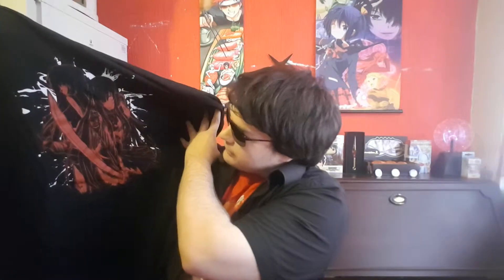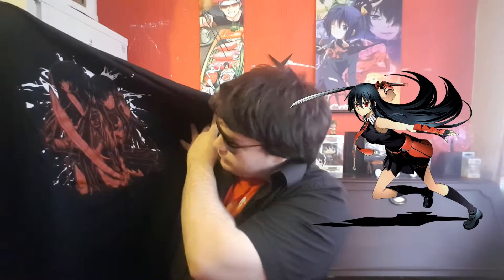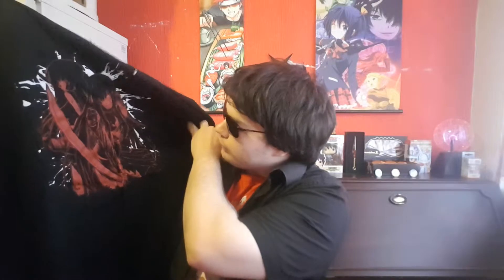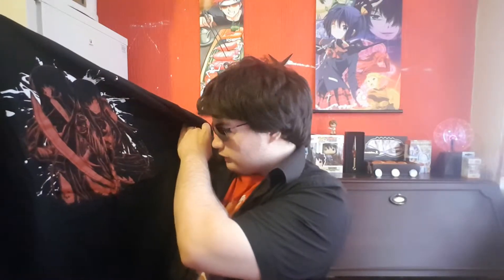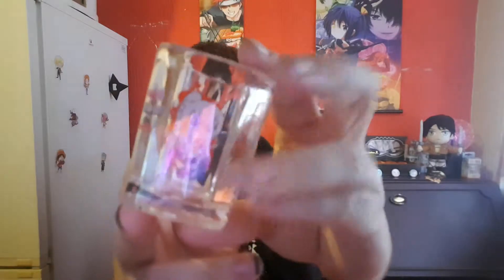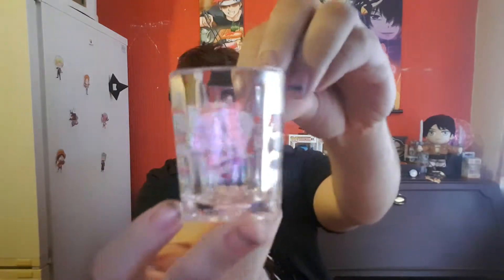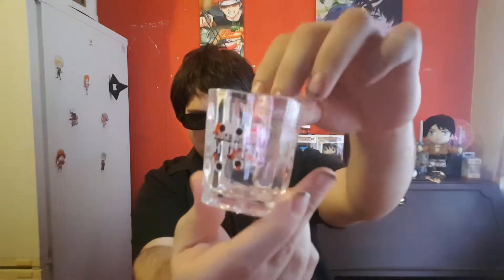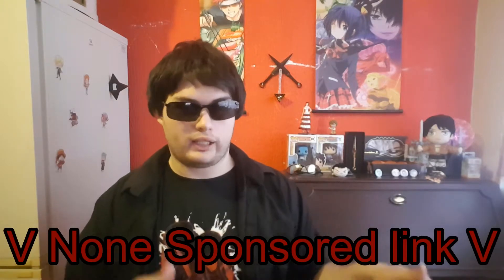Akibento Unboxing April 2017: MOST BRUTAL BOX YET !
Hey guys received another Akibento box so lets check out what's inside and find out what anime goodies we get this month enjoy and stay awesome.